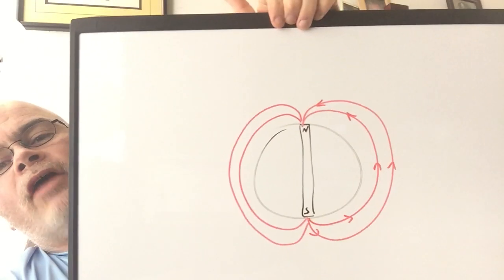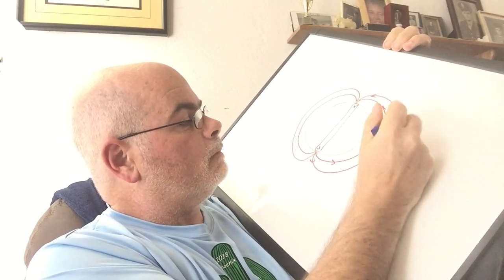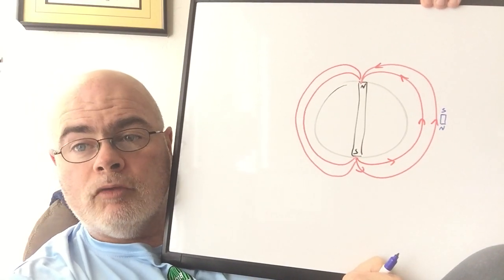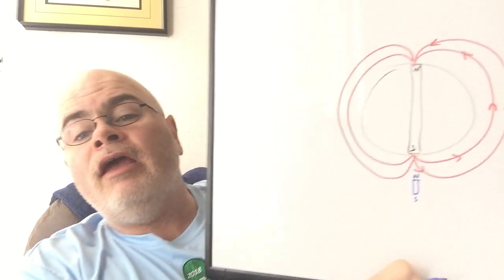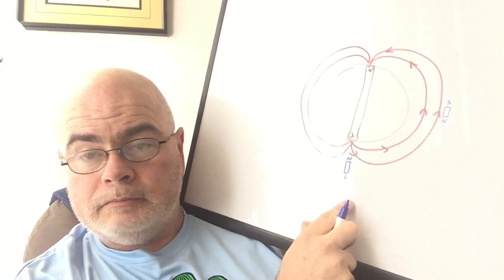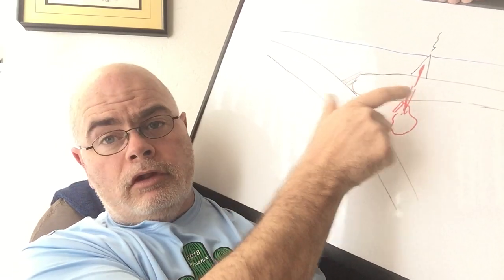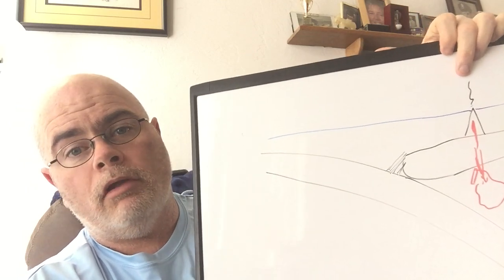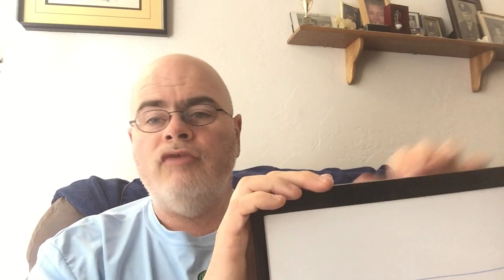Chapter 19 Plate Tectonics - The Unifying Theory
Video lecture for plate tectonics for my Physical Geology Class at Pima Community College